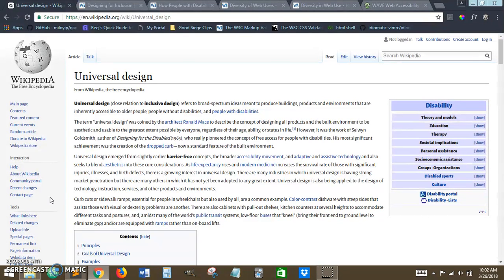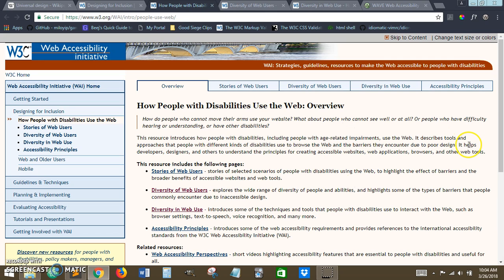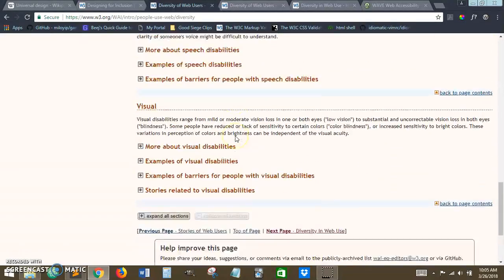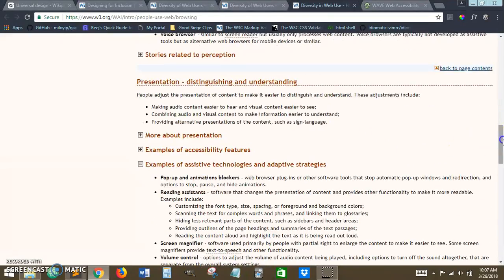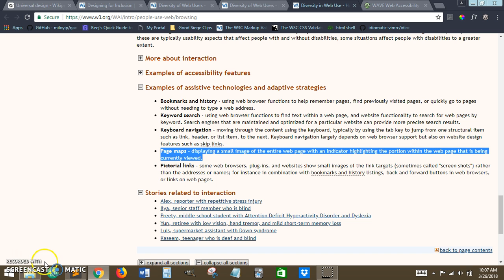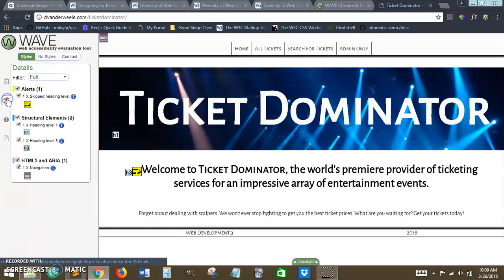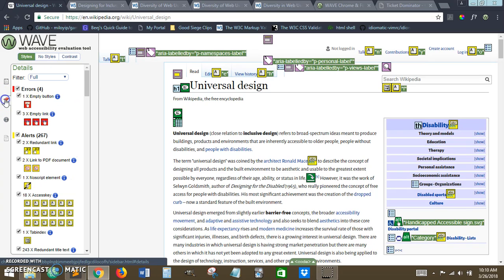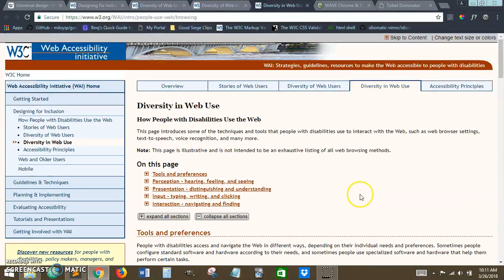Universal Web Design and the WAVE Tool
Short screencast on universal web design principles and the wave (web accessibility evaluation tool) for Advancements in Web and Development at LTC.